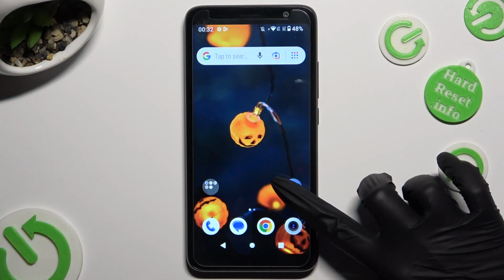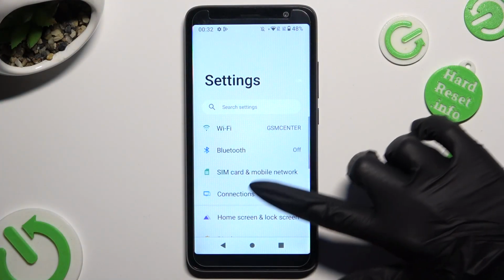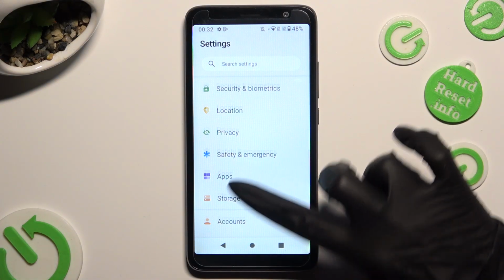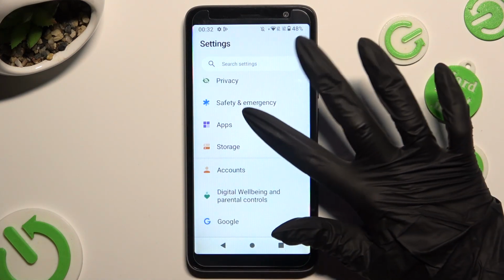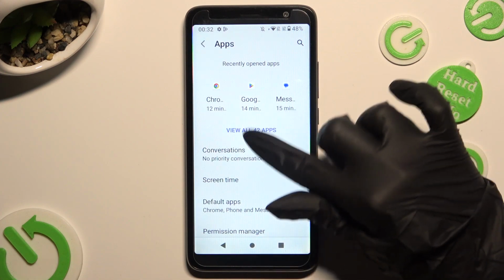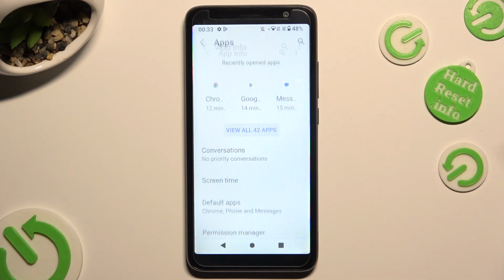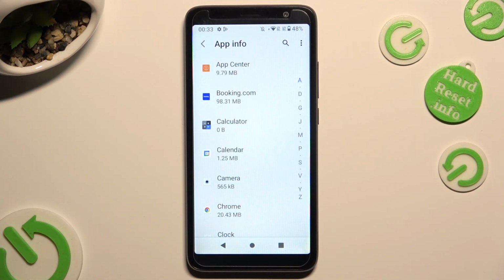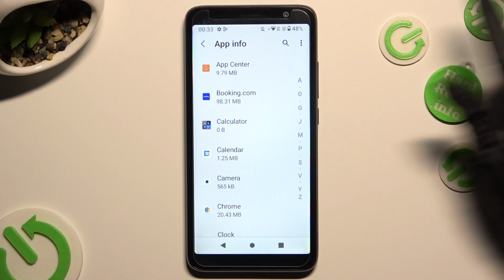How to Turn On/Off App Notifications on TCL 403?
Find out more:
This tutorial serves as a comprehensive guide on how to efficiently manage app notifications on your TCL 403 device. Notifications play a pivotal role in keeping users informed about updates, messages, and events from various applications. In this step-by-step tutorial, you'll learn how to control and customize app notifications, ensuring you receive only the alerts that matter most to you. Whether you aim to silence specific apps or enable notifications for essential ones, this tutorial provides clear instructions to help you tailor your notification preferences according to your needs.

Where can users access the notification settings on the TCL 403?
What are the different types of notifications that can be managed on the device?
Can you demonstrate the step-by-step process to turn off notifications for a specific app on the TCL 403?
Are there options to customize the notification sounds or vibration patterns for different apps?
How can users prioritize or manage notifications from essential apps while muting less important ones?